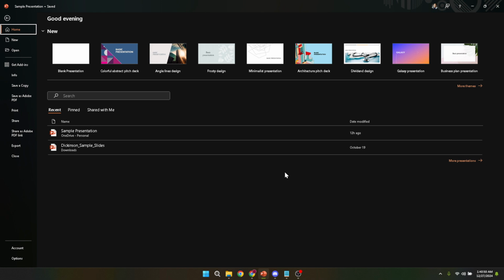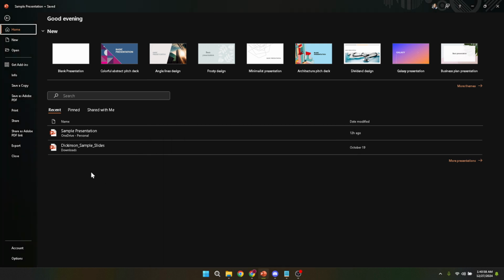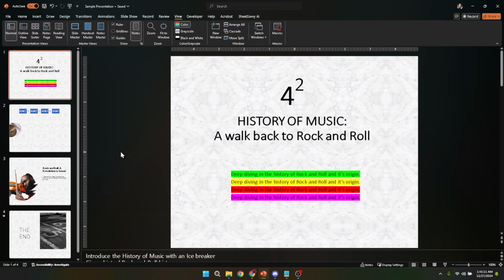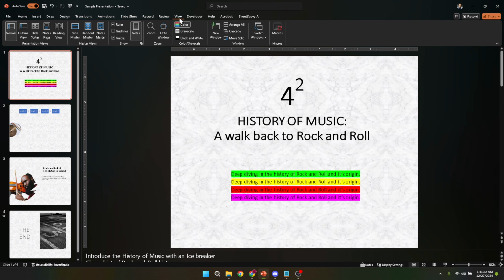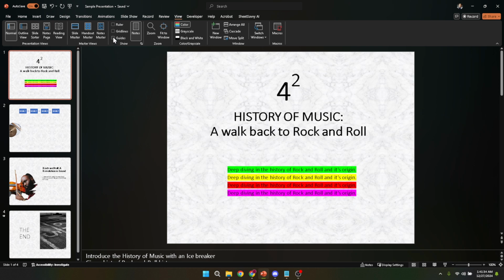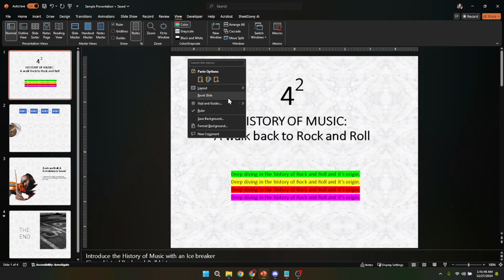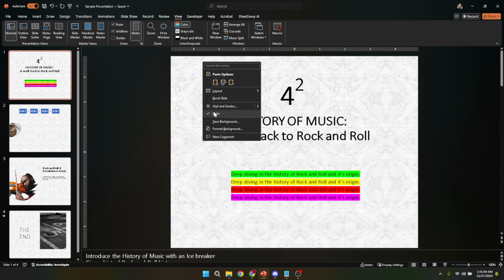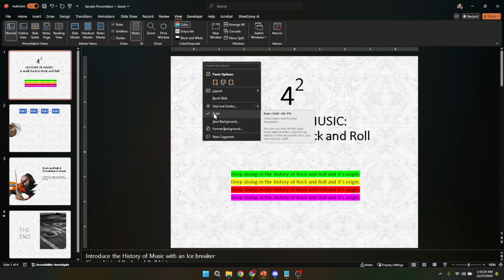How to Use Ruler in Powerpoint (Full 2024 Guide)